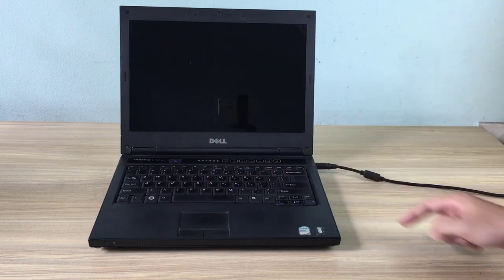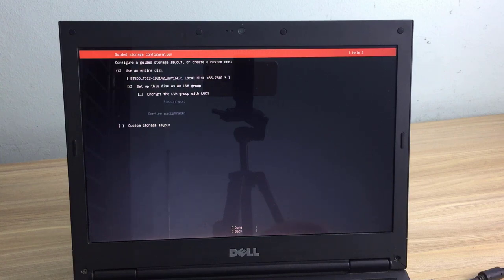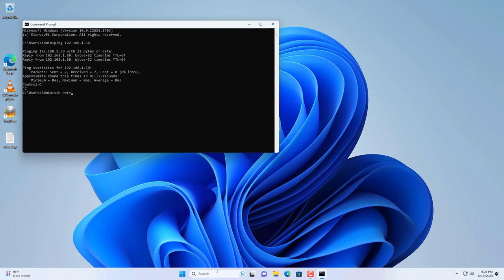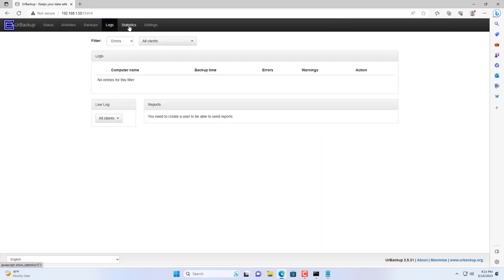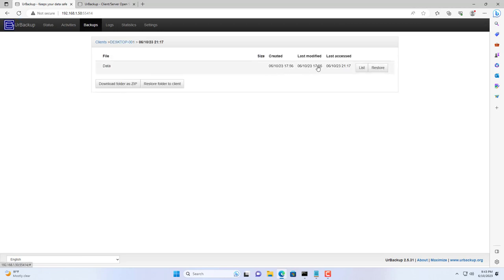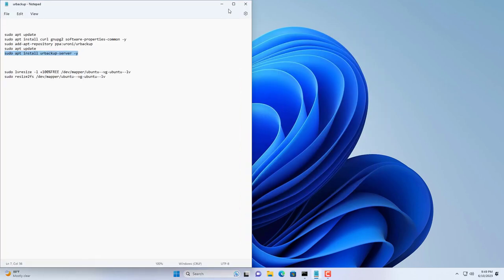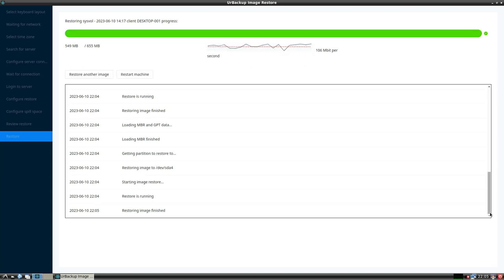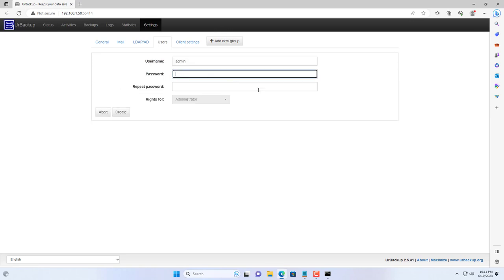old PC, how to turn into a backup server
How to set up old computer as a backup server